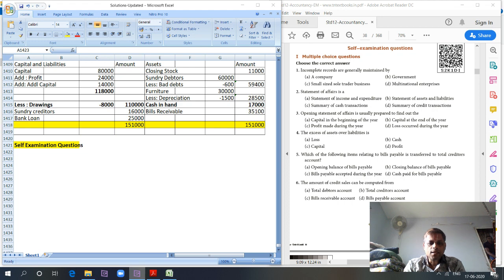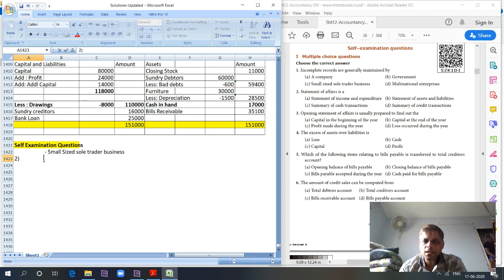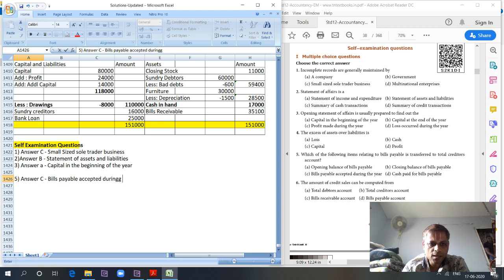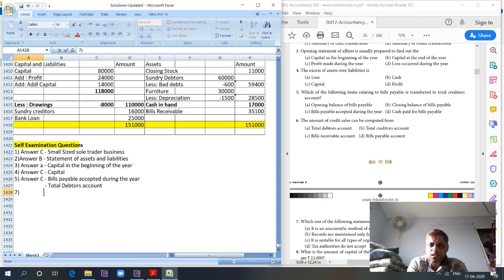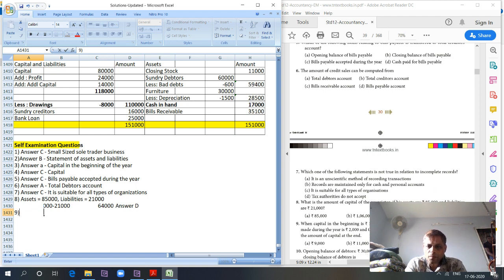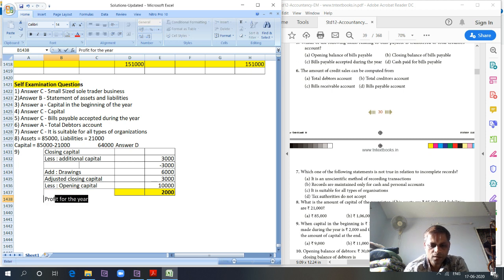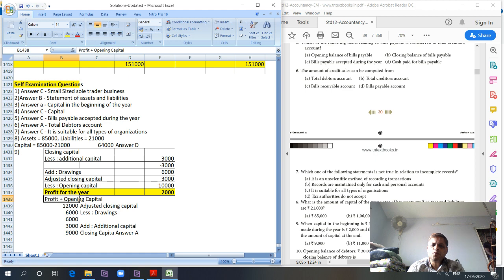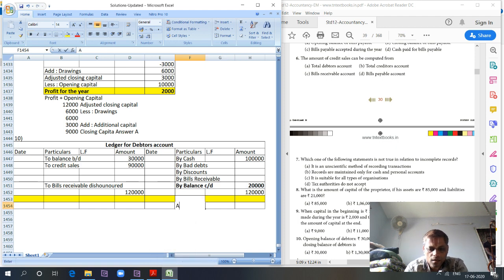Self Examination Questions, Page 38, Accounting from Incomplete Records